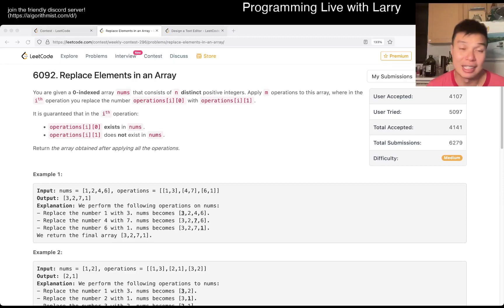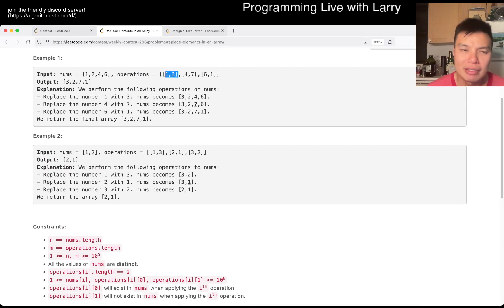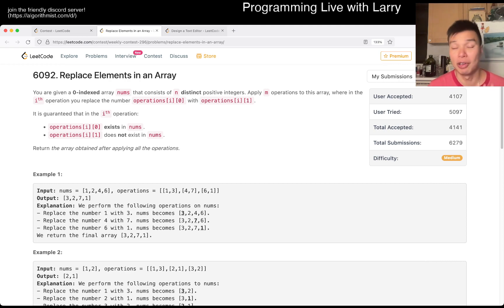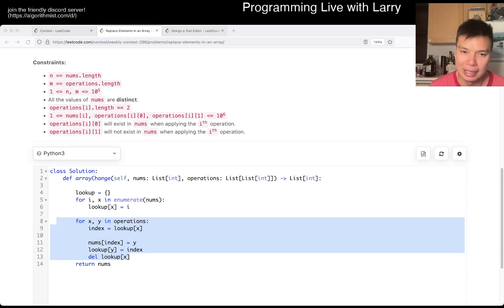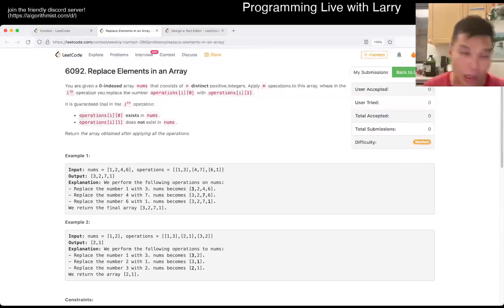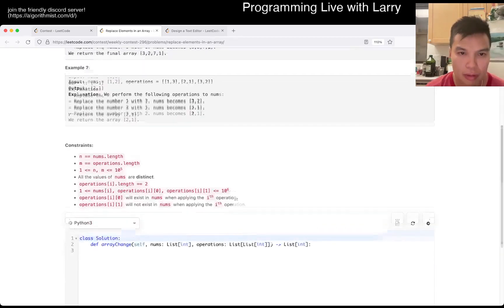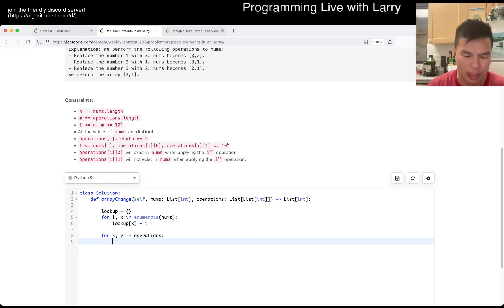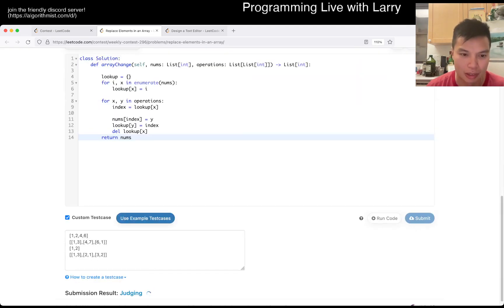2295. Replace Elements in an Array (Leetcode Medium)